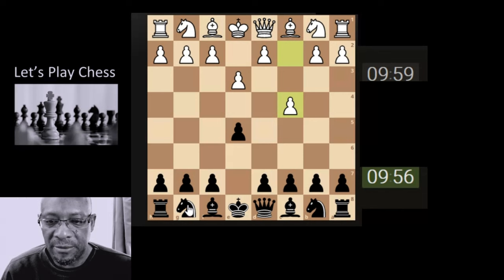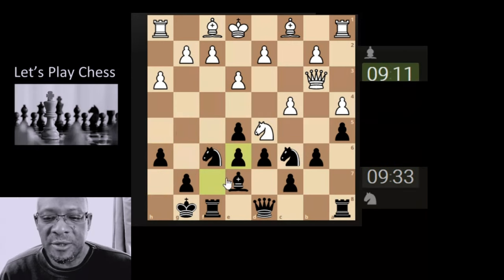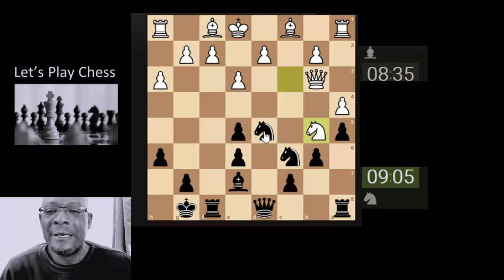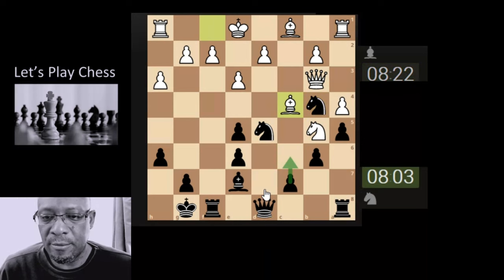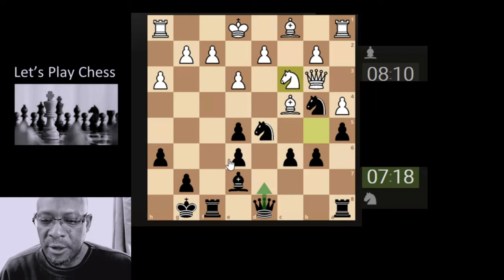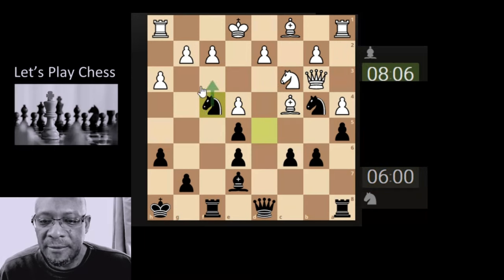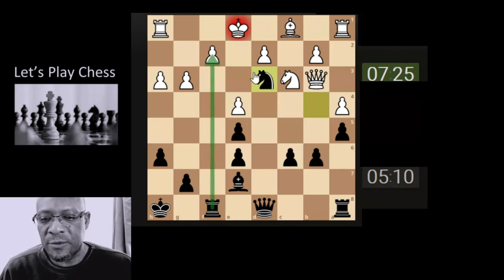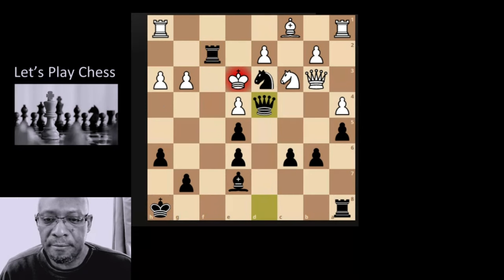Casual Chess Guy's 'Power of Calculation'